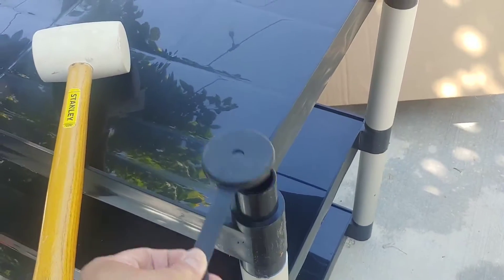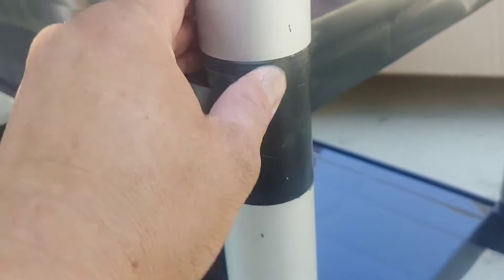Goplus 3 Tier Rolling Utility Cart with Wheels Review